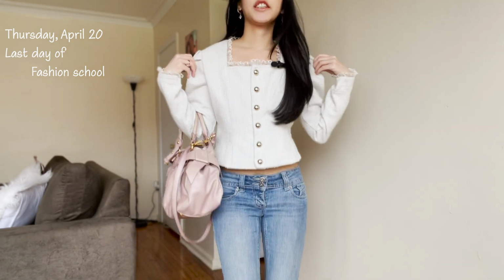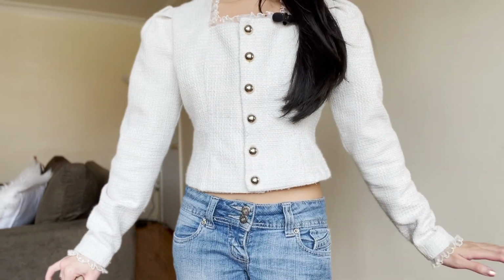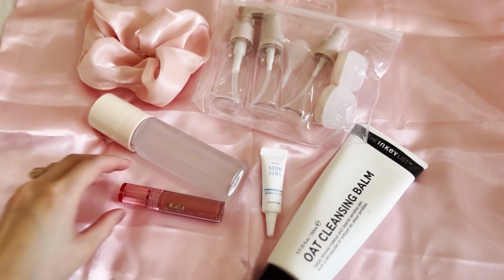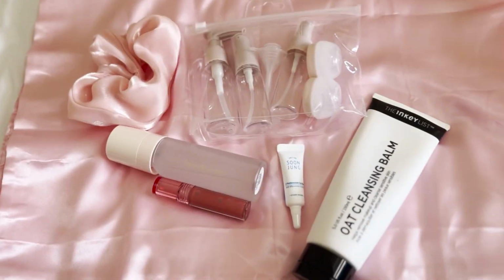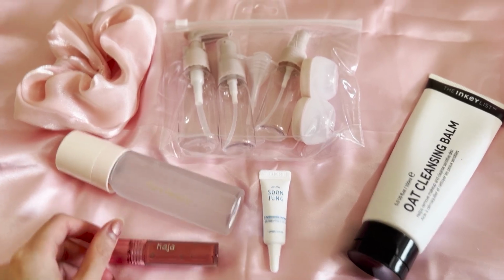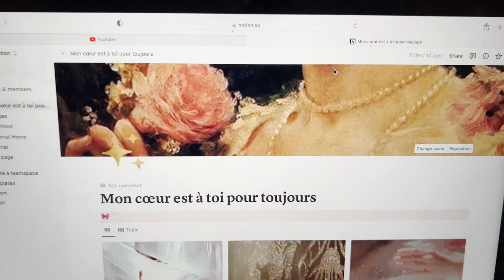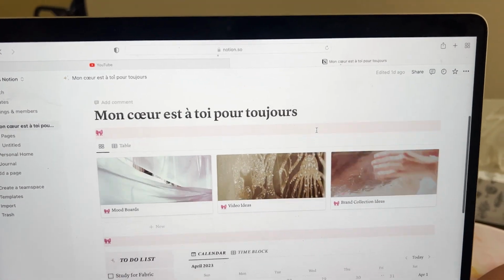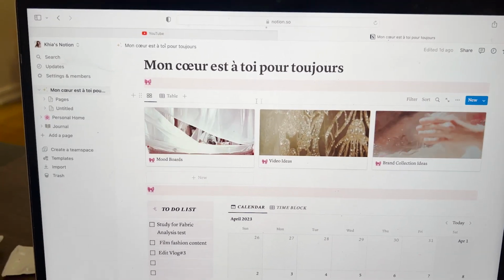TORONTO VLOG // Last day of Fashion School, Skincare Routine, Korean BBQ, and Jollibee!💕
I've been MIA because I got really sick and right after I got better, I started my internship. :)

I will be uploading vlogs every Monday.
Let me know what kind of content you want to see :)